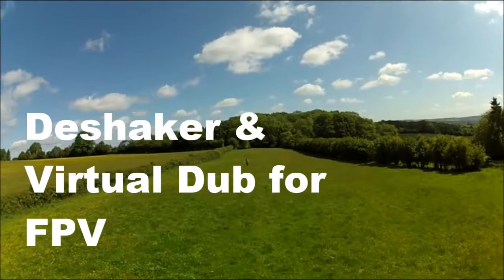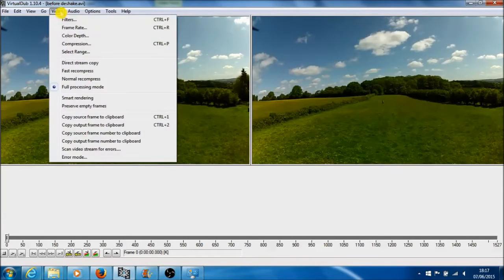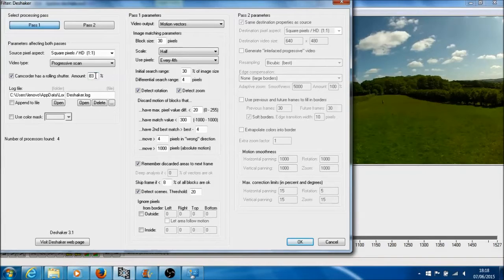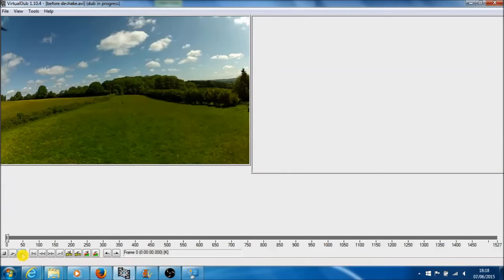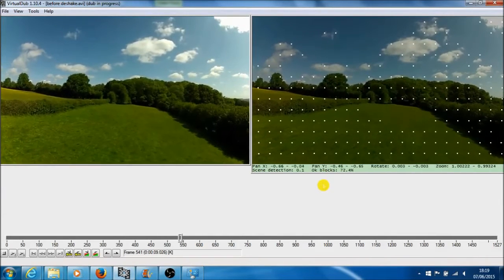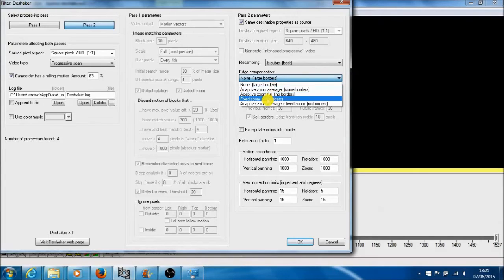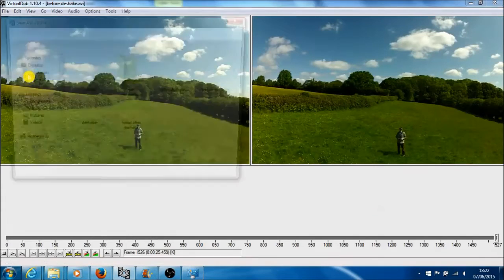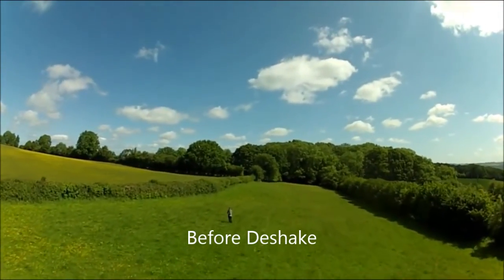Stabilizing video using VirtualDub and Deshaker, settings for FPV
I use VirtualDub and Deshaker to get rid of the annoying camera shake that I sometimes get when using my quad or plane.

Note that Youtube has its own stabilization software, but you have no control over the settings and can zoom in and out without you being able to stop it, which can affect the video quite badly.

I use either GoPro 2 or Mobius.

To convert mp4 files from these two cameras I use:
WinX MP4 to AVI